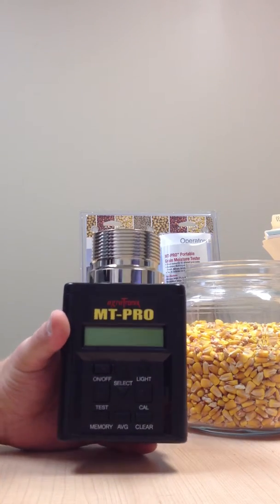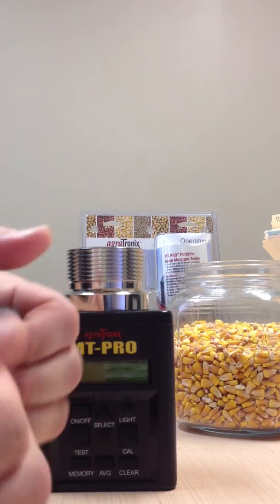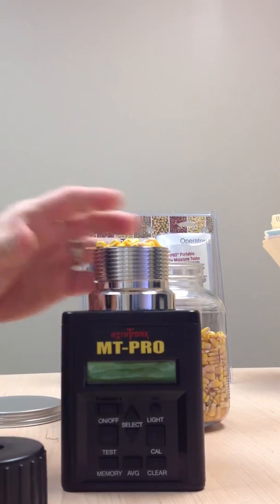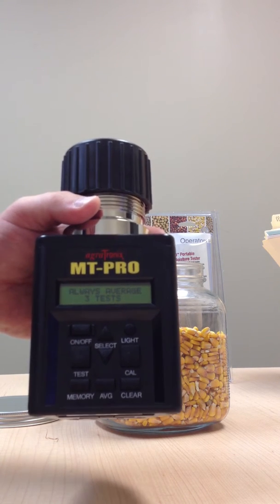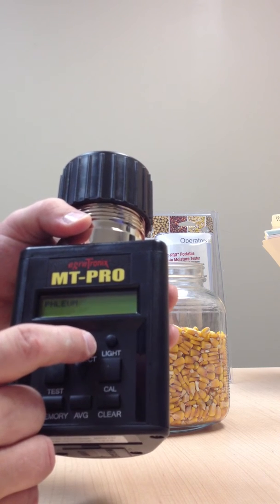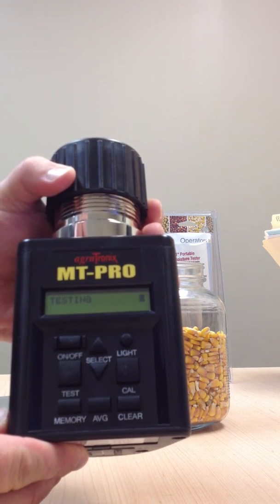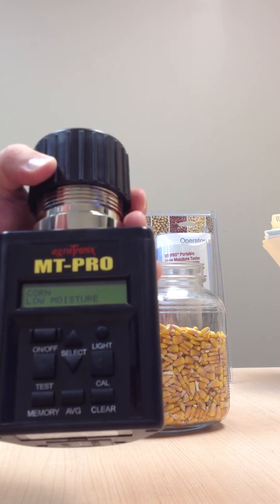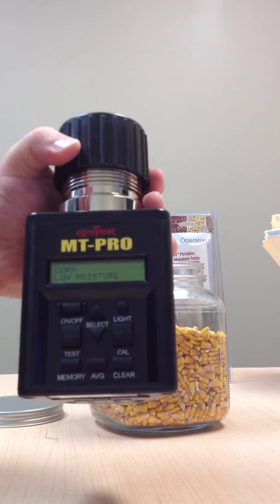Agratronix MT-Pro Grain Tester quick training session.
Grain Testing